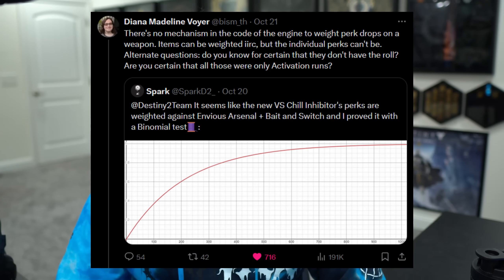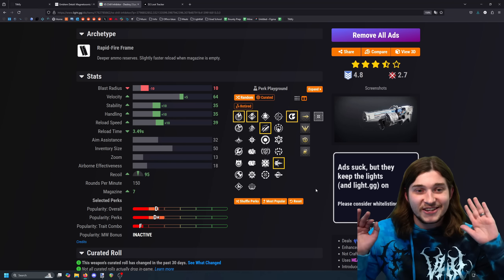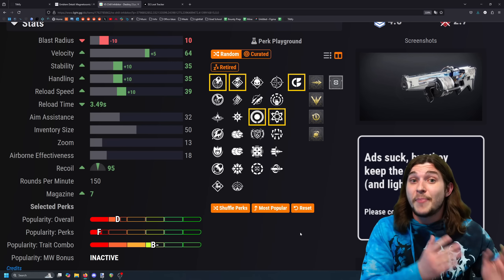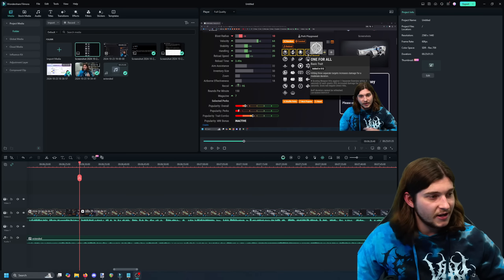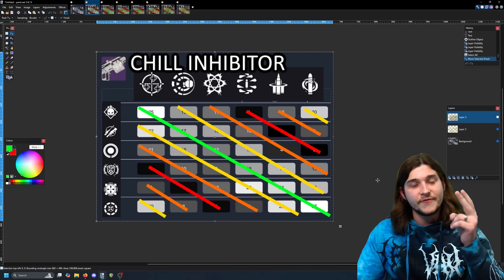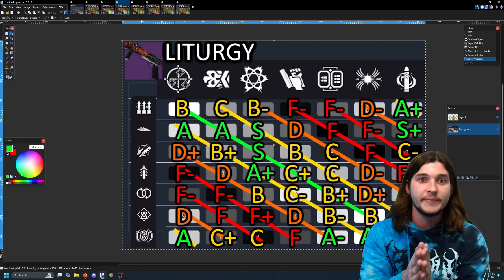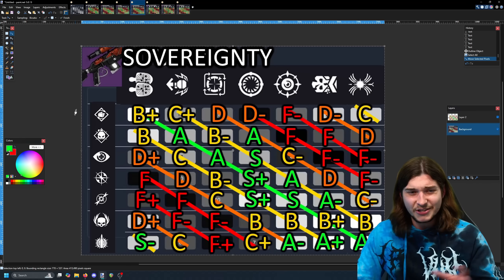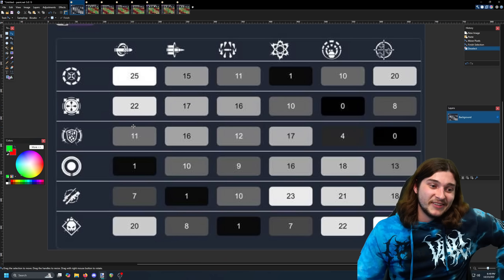So, Perk Weighting Might Actually Be Real...?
►Huge thanks to Dresden for the background music! Check her out here:
beacons.ai/dres